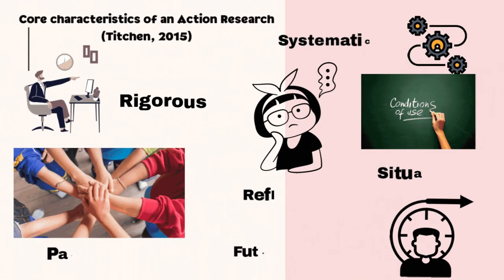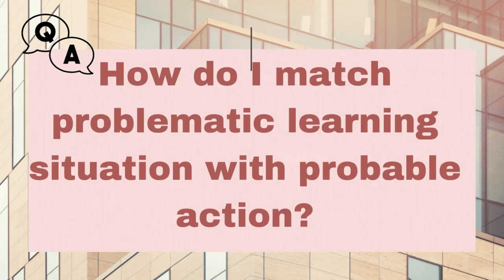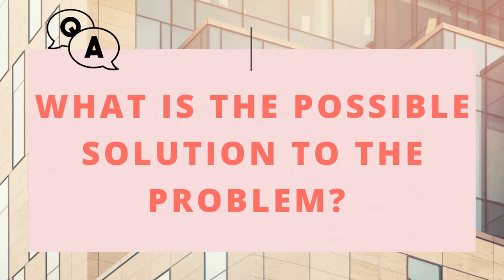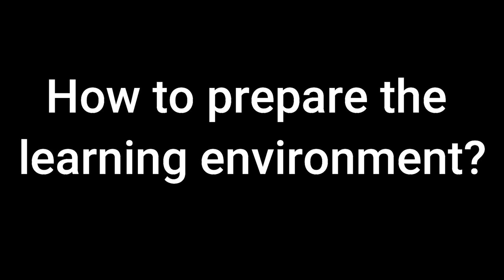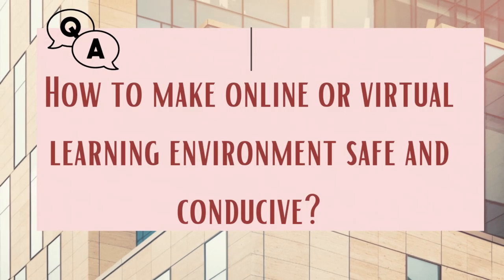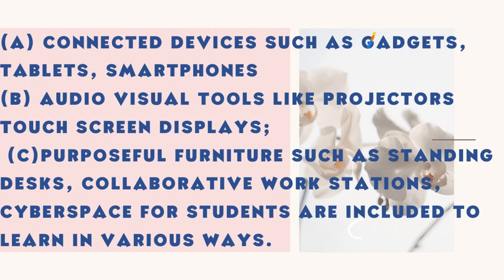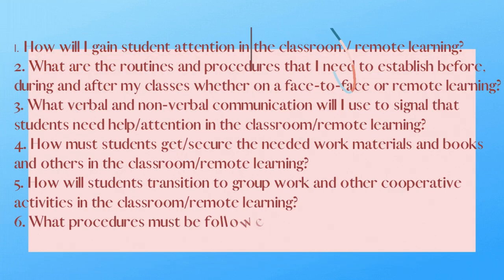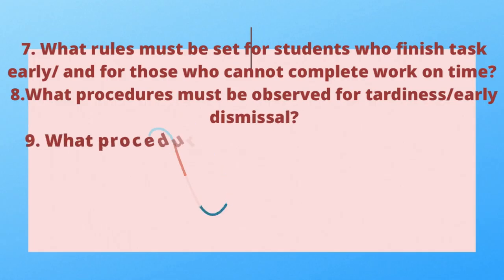I LIVE, I TEACH || Cbb Vibes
" Four powerful words - teachers are special people whose profession is more than a degree but a vocation.
Welcome to the second episode for the course subject in Participation and Teaching Assistantship. Let us learn together about action research, the learning environment, classroom routines and procedures and the transitions in the new normal.
Forget not to share insights too based from the instructional video discussion.
We share to care for our future mentors and professionals. Padayon!

References
Participation and Teaching Assistantship with Field Study 2 (Borabo, et.al., 2021)
The Reflective Teacher (Brookfield, S., 2017)

I love to hear from you! Let us learn together and from one another!

This channel is a brainchild of the love for teaching and love in learning.

Let us share to care! – para sa edukasyon #